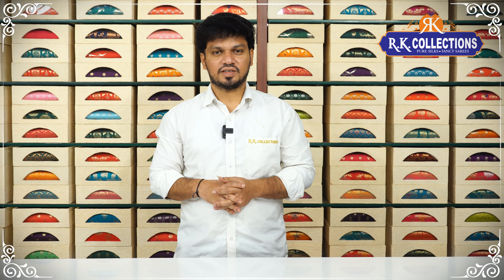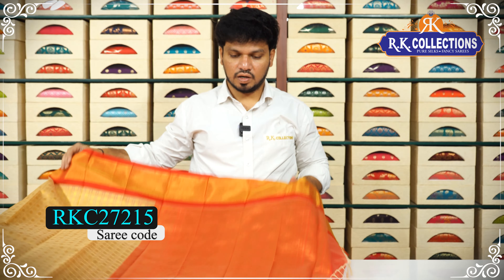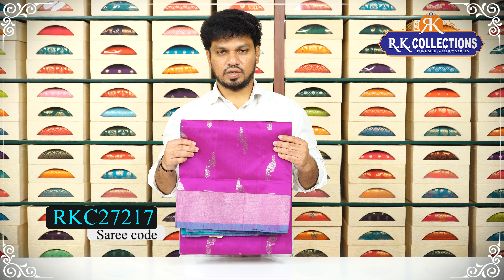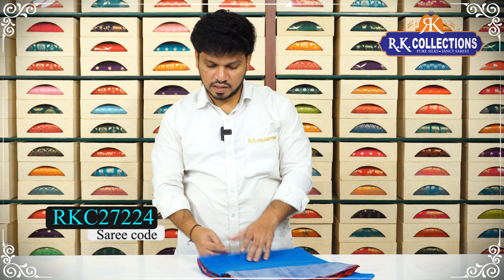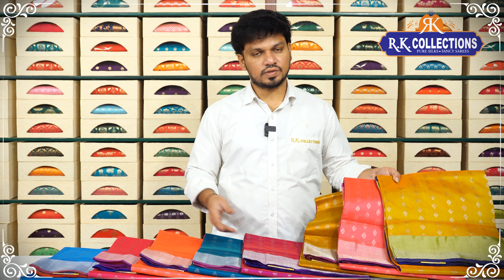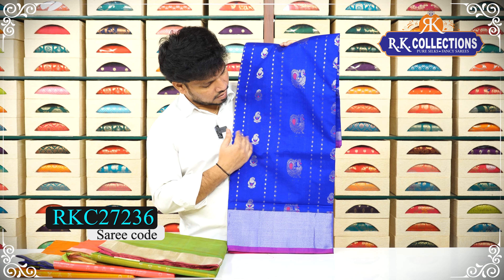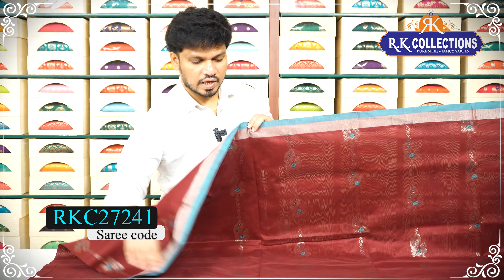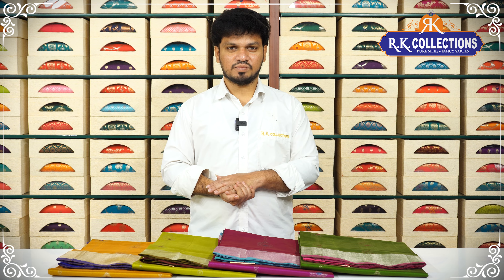New Design Kollam Pattu Sarees I Wholesale Store I@Rkcollectionssarees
𝐎𝐑𝐃𝐄𝐑 𝐏𝐑𝐎𝐂𝐄𝐒𝐒
1. Kindly check the code being displayed on the screen while showing the saree
2. Click on the link of a particular code that is given in the description box. That will directly take you to the page your favorite saree
3. Add your saree to the cart and checkout.

R.K. Selections